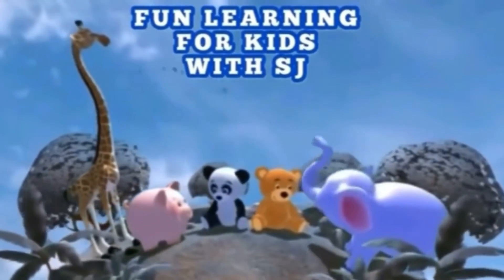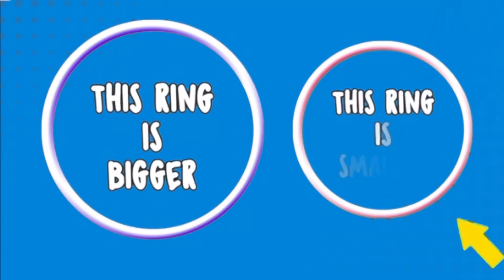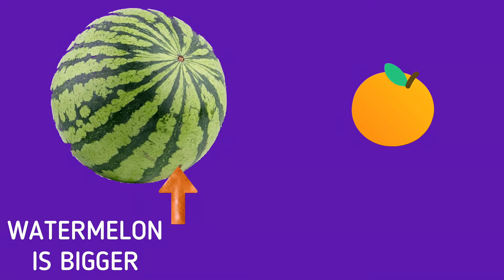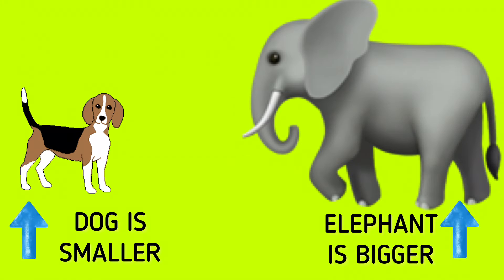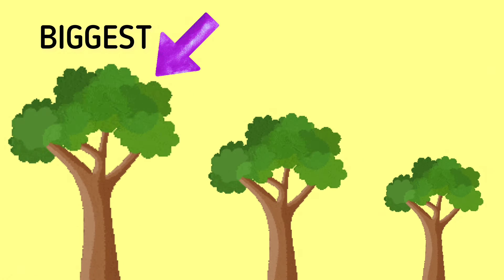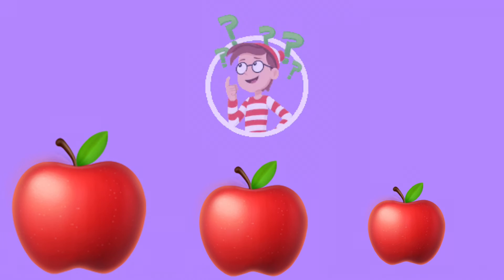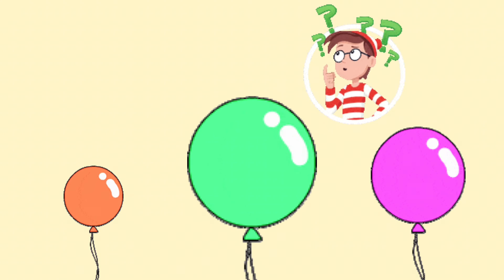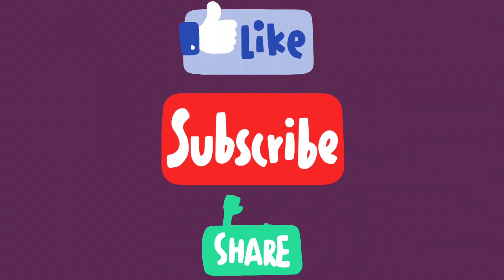BIGGER AND SMALLER / BIGGEST AND SMALLEST / COMPARISON FOR KIDS / Concept of big and small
HIGHLY RECOMMENDED FOR YOUR LITTLE ONES (FOR INDIA)
(FOR USA)

BIGGER AND SMALLER / BIGGEST AND SMALLEST / COMPARISON FOR KIDS / Concept of big and small / MATHS - GRADE 1

Class 1st Maths - Chapter - 1st Shapes And Spaces
Shapes And Spaces - Inside Outside
CLASS 1 - MATHS
CHAPTER 1
SHAPES AND SPACES
BIGGER - SMALLER
Biggest - Smallest